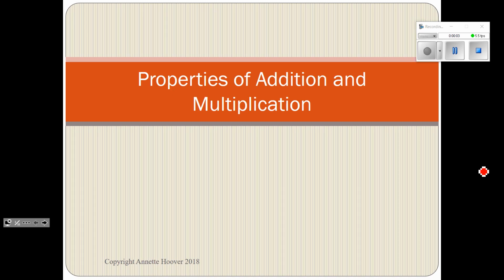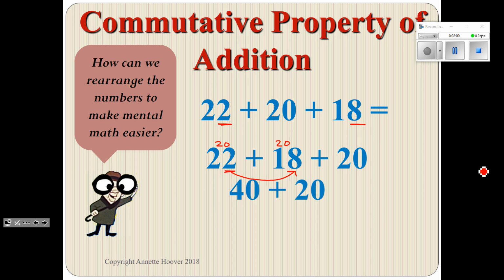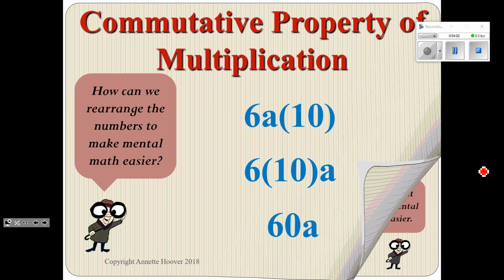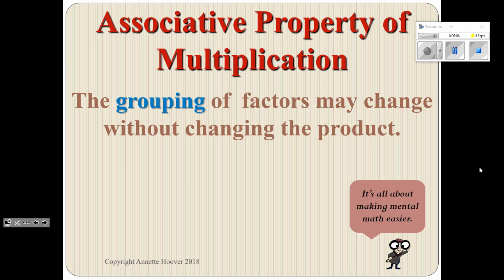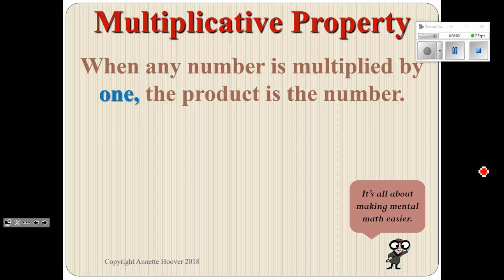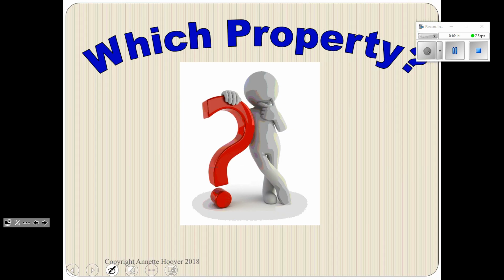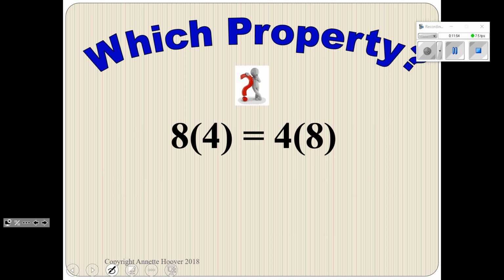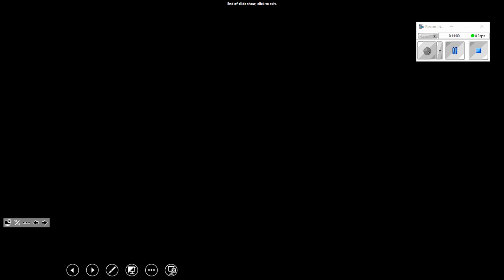Math, Help! Pre-Algebra - Properties of Addition and Multiplication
A lesson on recognizing and using the properties of addition and multiplication to make mental math easier.